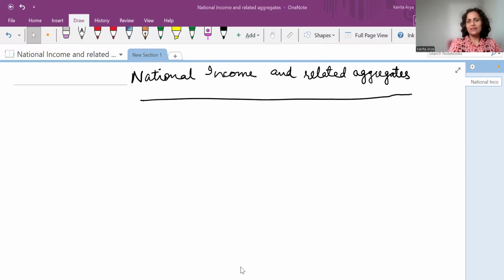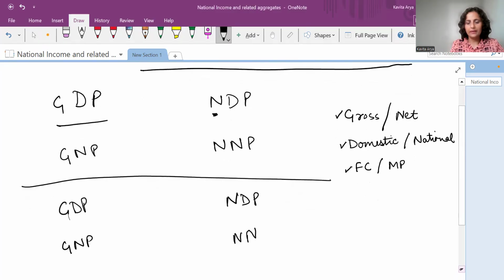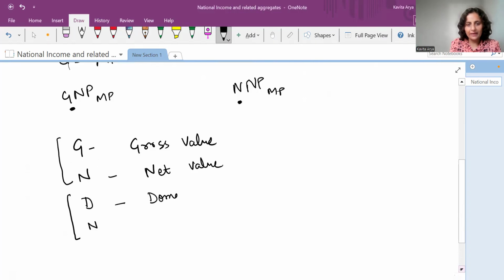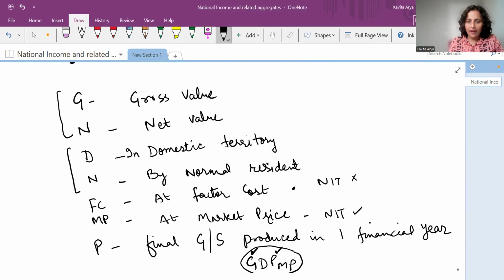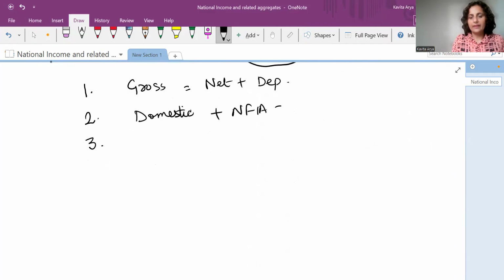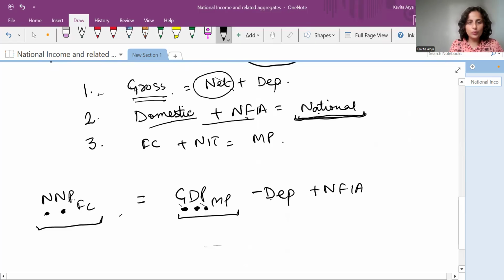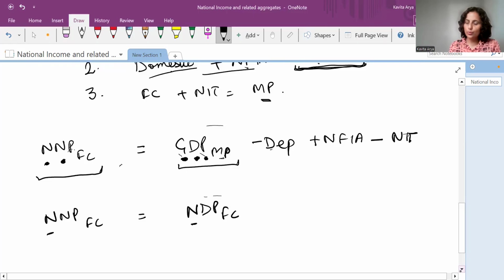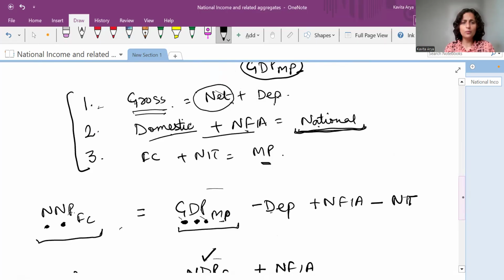National Income and Related Aggregates | Macroeconomics | Unit 1 | CBSE | Class 12